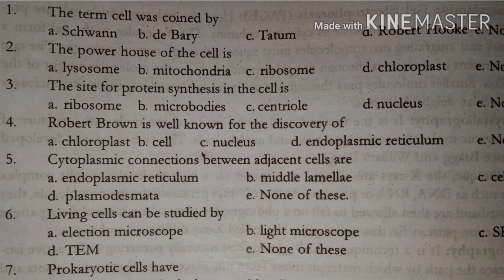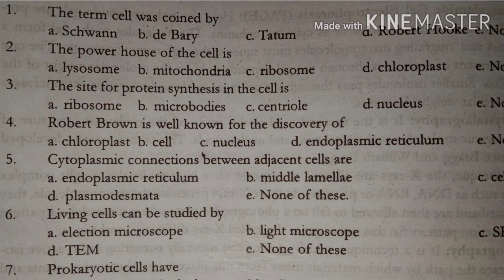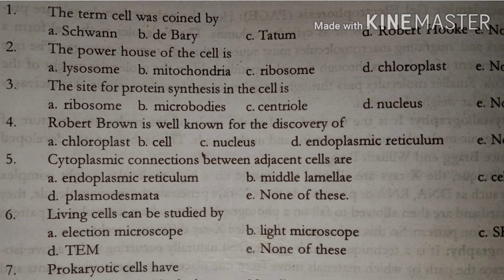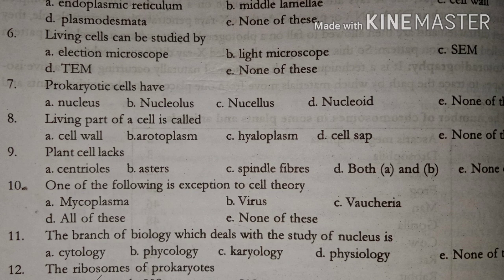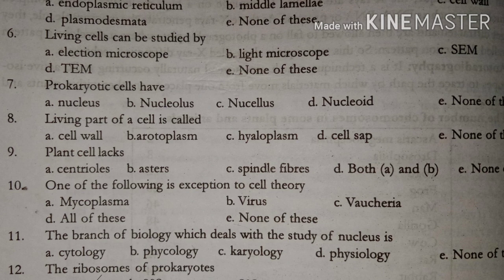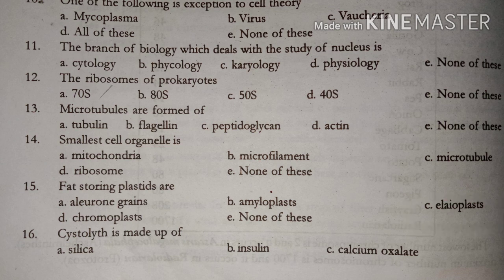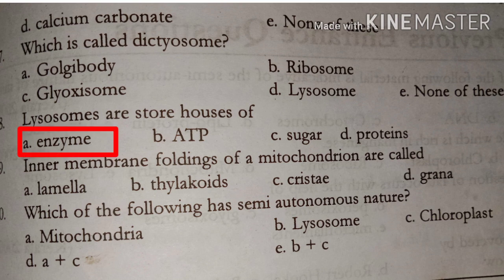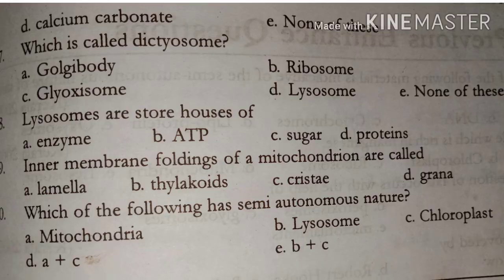KTET/HSA/SET- Natural Science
KTET, SET, HSA - Natural Science